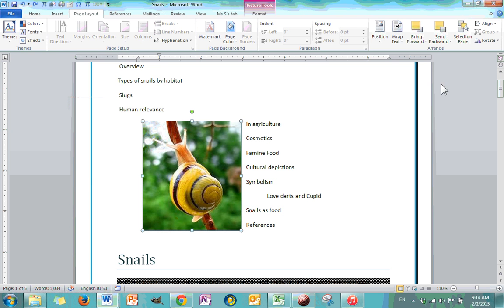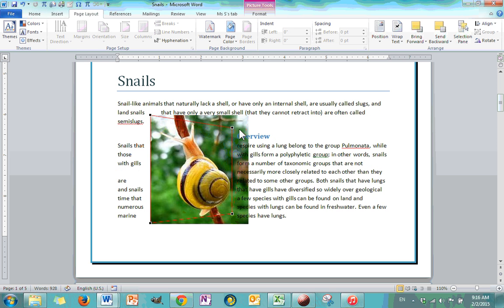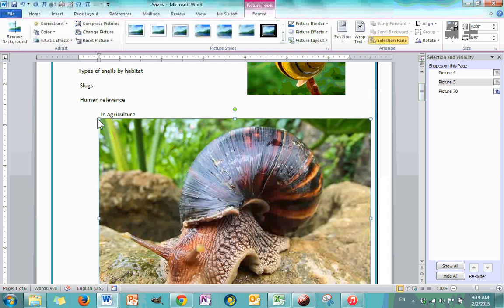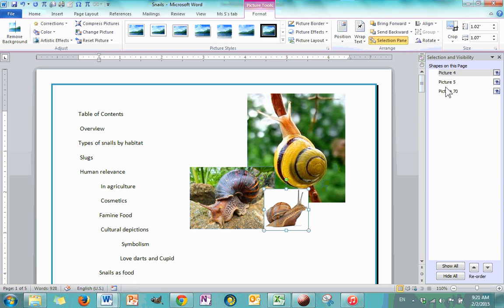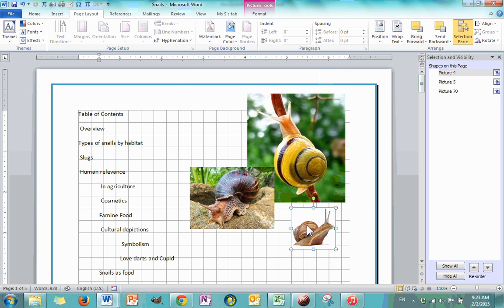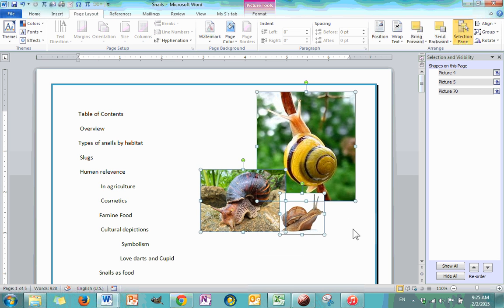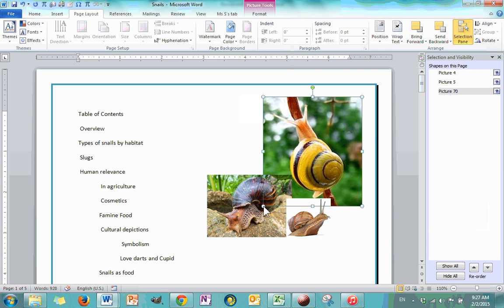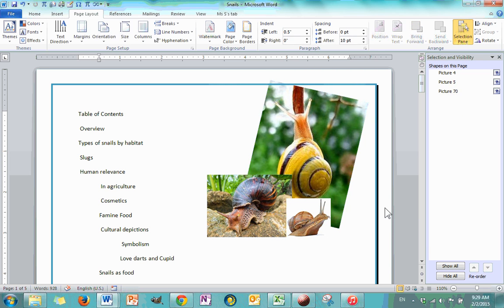Page Layout Tab, Part 3 Word